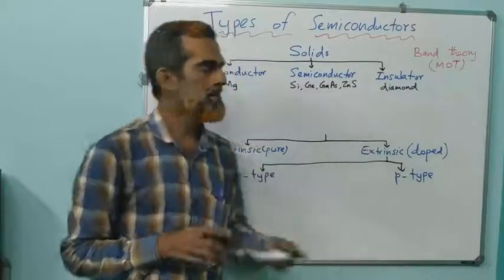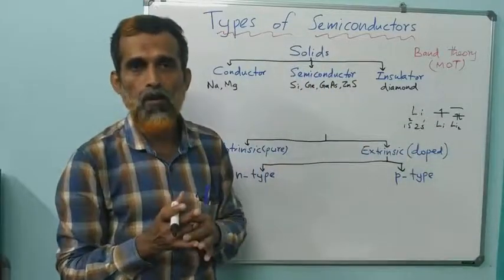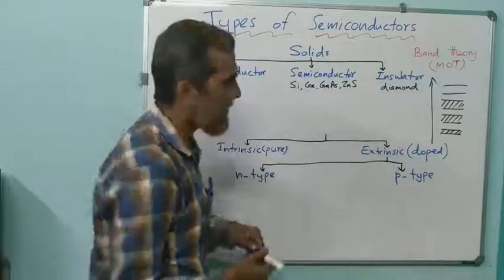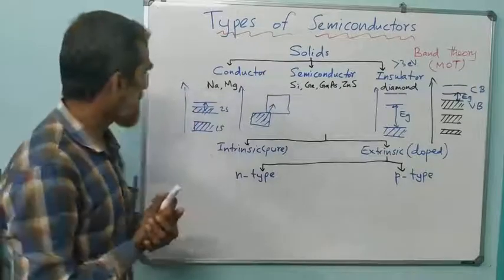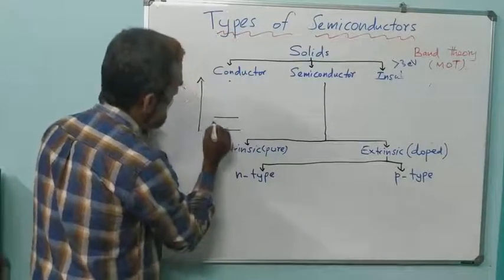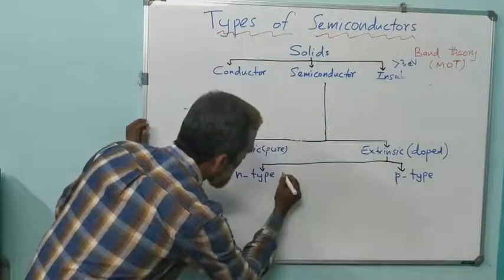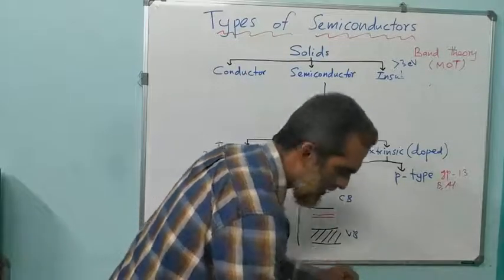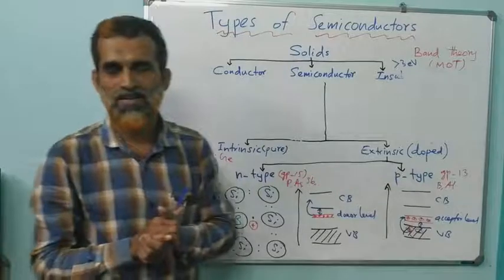Types of Semiconductors